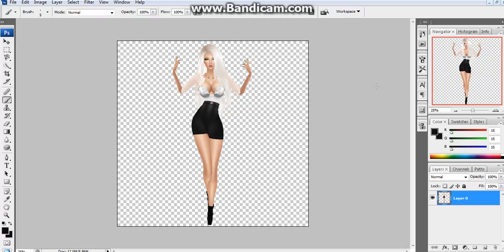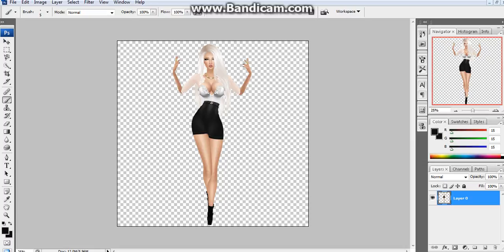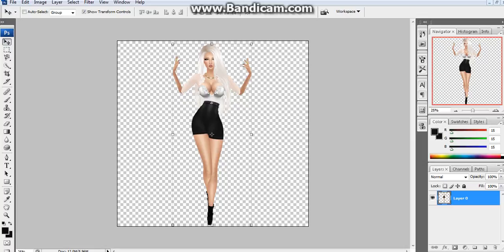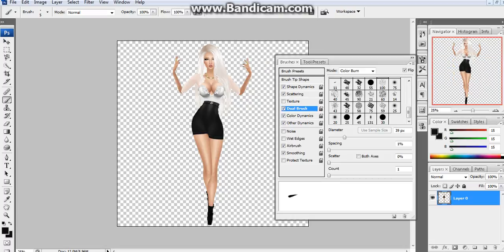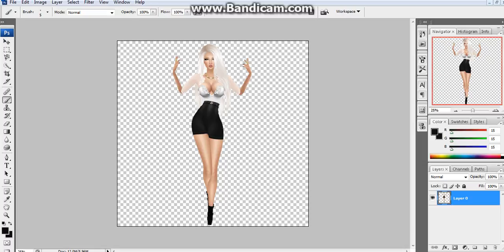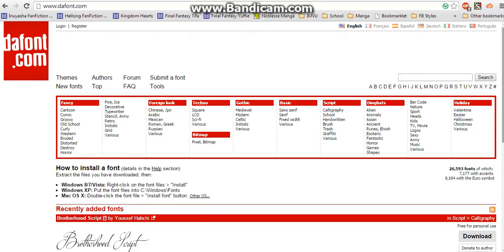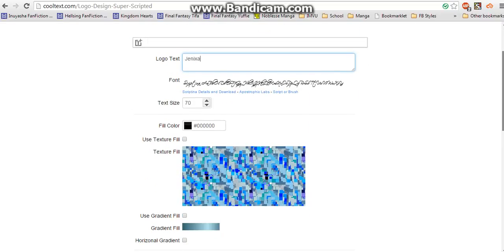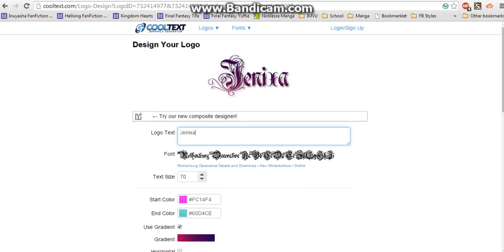Photoshop Tutorial (Basics)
A starter tutorial on the Photoshop's set up and a brief glimpse on fonts and brushes.